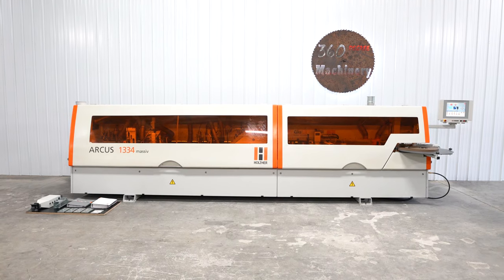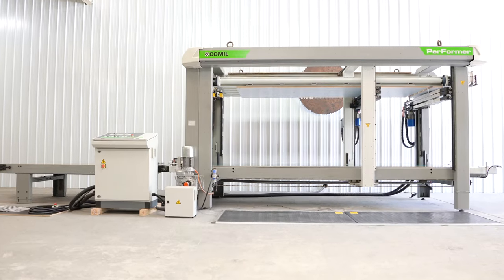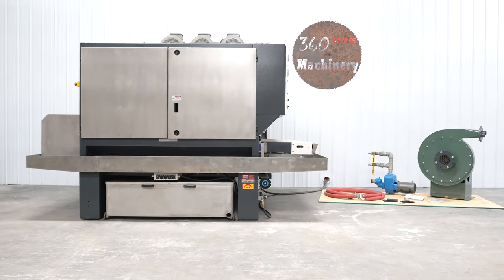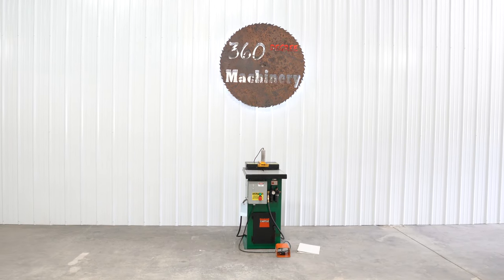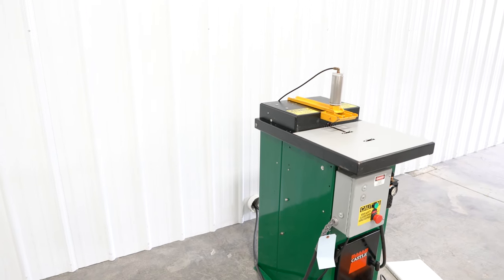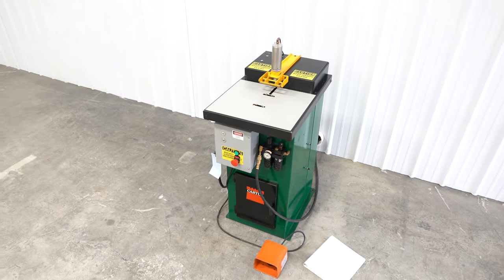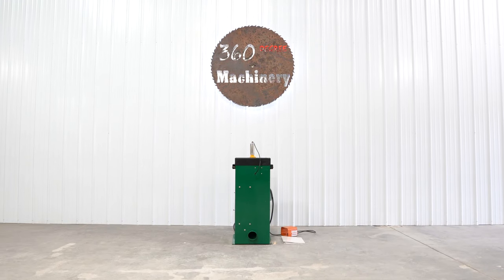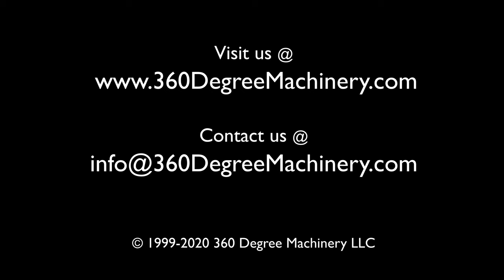CASTLE TSM-35 POCKET SCREW MACHINE